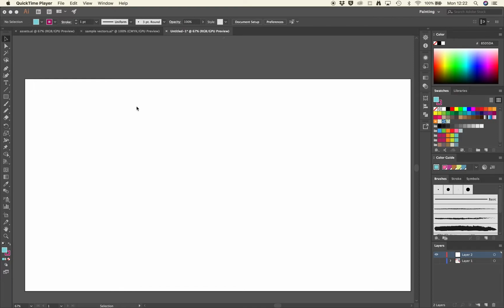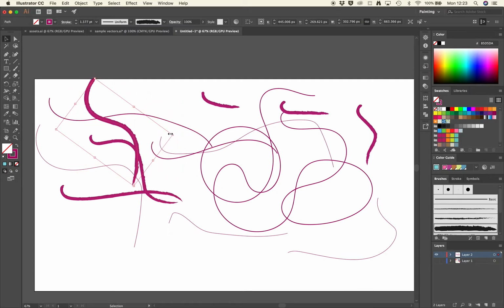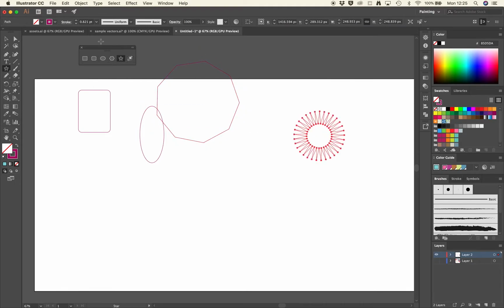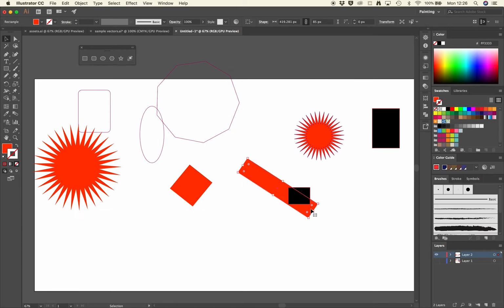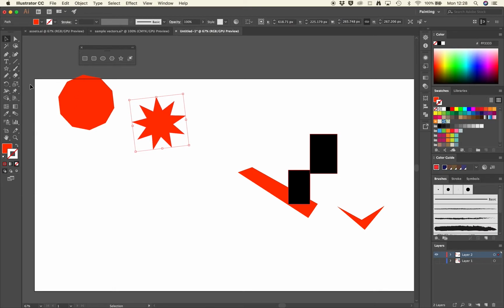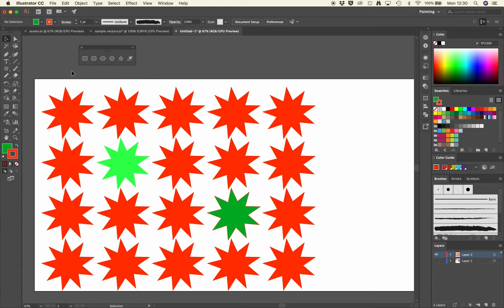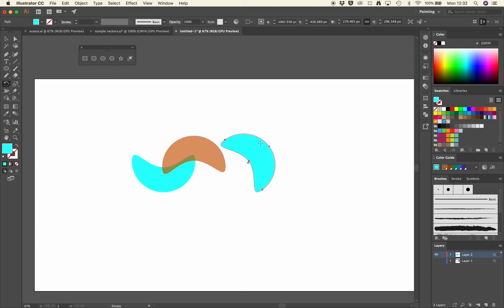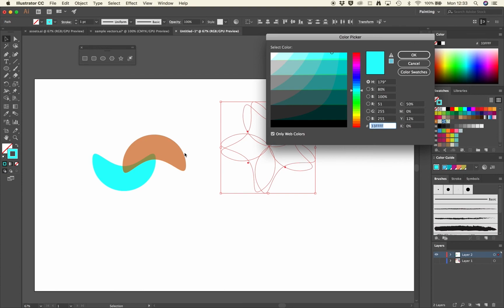P4070/5 Interactive Design - Illustrator-1